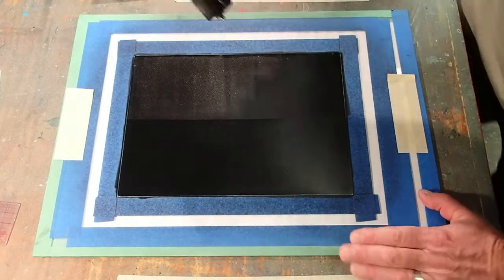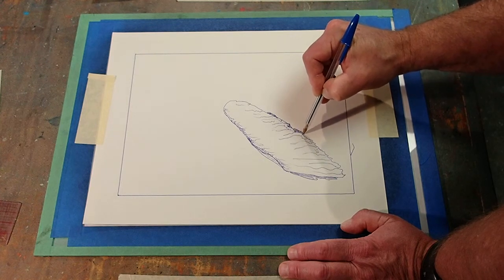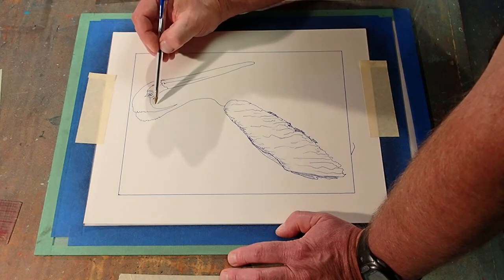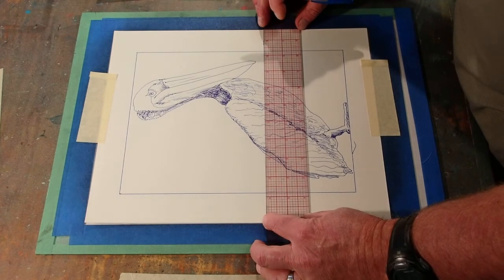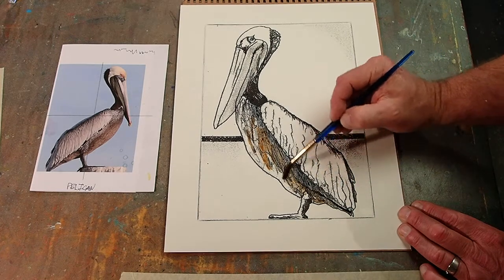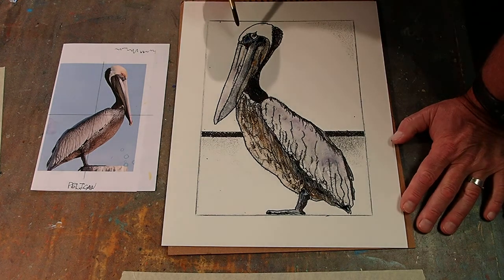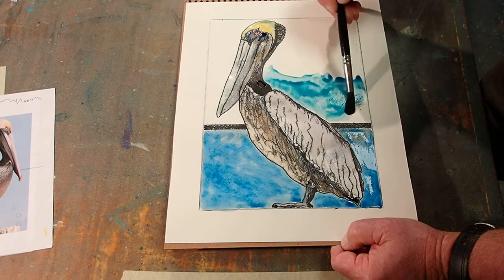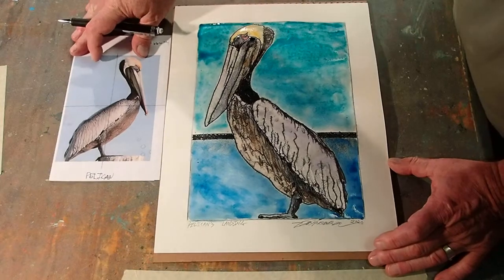Ink Transfer Drawing with Mark Zimmerman- Pelican’s Landing